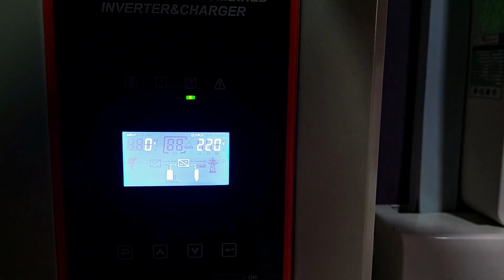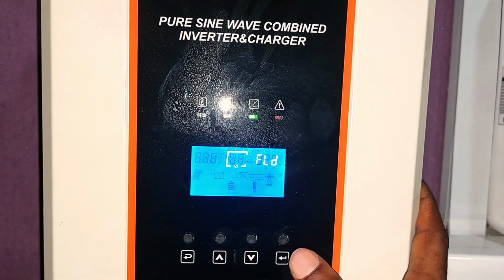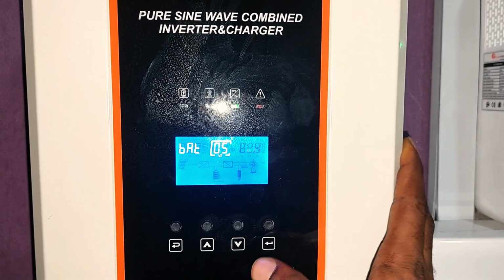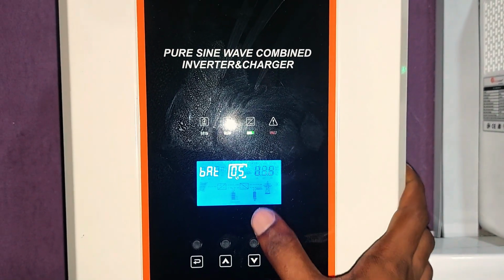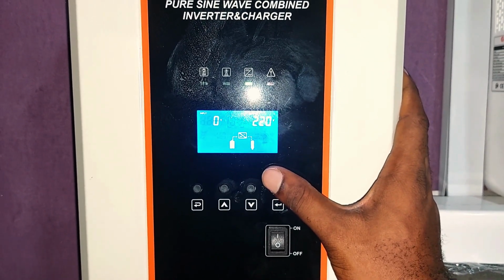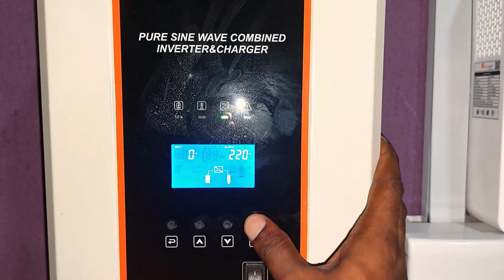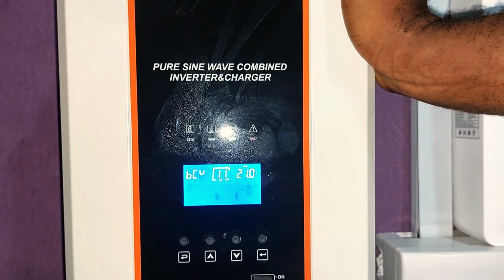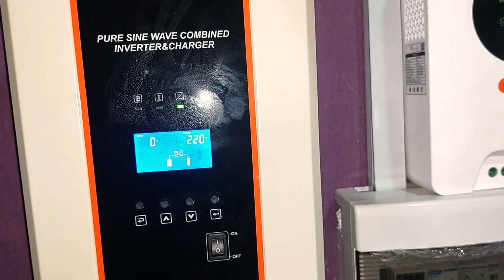How to Set Battery Cutoff Voltage on Your Inverter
In this video, we provide a comprehensive step-by-step guide on how to set the battery cutoff voltage on your inverter using the @felicitysolar 3.5KVA, 24V IVPS pure sinewave inverter. Properly configuring the battery cutoff voltage is crucial for maintaining the health and longevity of your battery system. Join us as we walk you through the entire process, ensuring your solar energy system operates efficiently and safely.

🔧 What You’ll Learn:
1. Understanding battery cutoff voltage and its importance
2. Step-by-step instructions to set the battery cutoff voltage on your inverter
3. Tips for optimizing battery performance and extending battery life
4. Common mistakes to avoid during the setup

🌟 Why Proper Battery Management Matters:
1. Protects your battery from over-discharging
2. Enhances the overall performance and reliability of your solar energy system
3. Prolongs battery life, reducing replacement costs

📈 Why Choose Us (Kiru Energy):
1. Expert guidance on solar energy solutions
2. Professional installation and maintenance services
3. Tailored advice to meet your specific energy needs
4. Commitment to customer satisfaction and support

We’d love to hear your thoughts and answer any questions you may have.